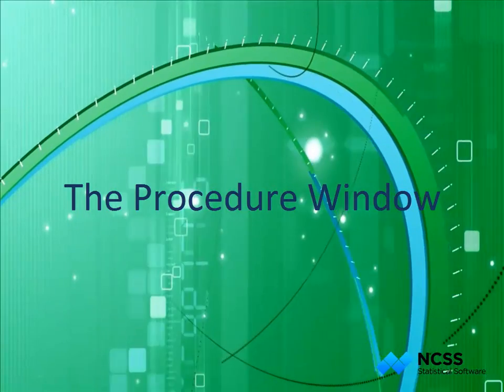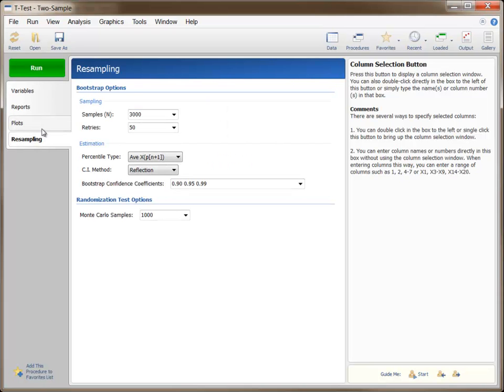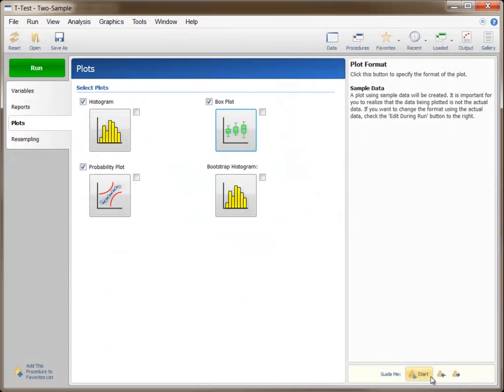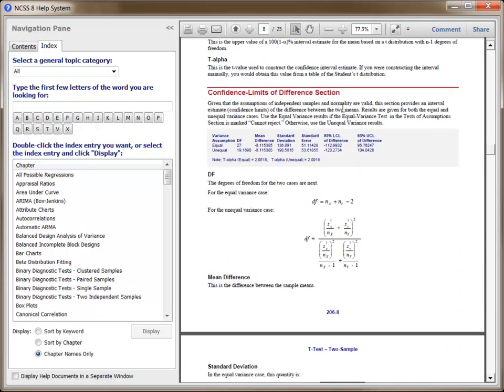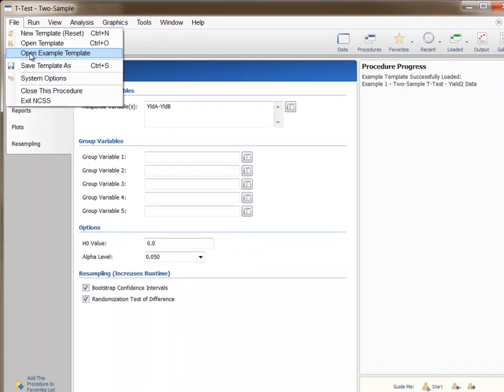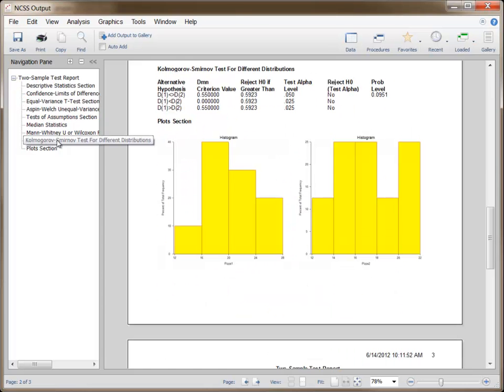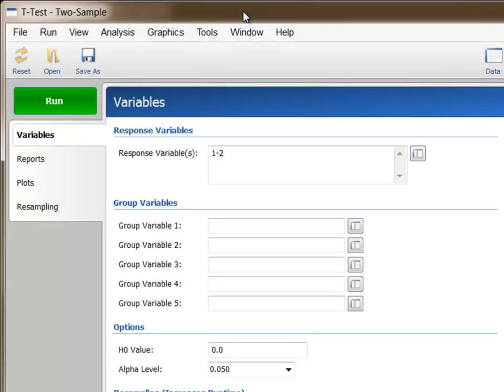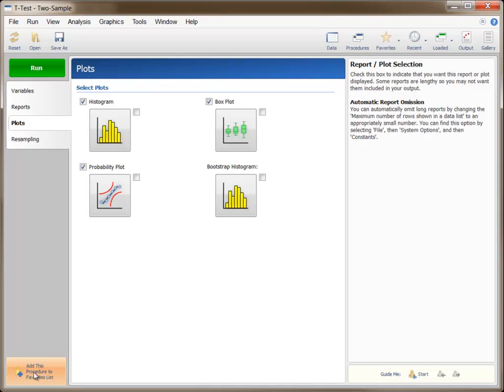The Procedure Window in NCSS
The Procedure Window is used to specify how the columns of data of the Data Window will be analyzed. There is a separate procedure window for each statistical topic. The ways to select the appropriate procedure are shown in the Procedure Navigator video.

For illustration of the attributes of a procedure window, we will look at the T-Test procedure. All other procedure windows will look just like this one except for the main specification area.

We will examine the procedure specification area, the quick notes area, the menu, the button bar, and the guide-me bar.

Starting with the specification area, the options on the various tabs are used to define which columns of the Data Window will be used in the analysis, specific attributes of the analysis, the reports and plots that will be given in the output, and how those reports and plots will be formatted.

A variable or column is selected by double-clicking the variable box or clicking the column selection button. The column selection window shows a list of the columns of the Data Window. The starred columns are the empty columns. You can choose a column by double-clicking it or by selecting it and pressing the OK button.

Or, if you already know the name of the column, it can be typed directly.

Other aspects of the analysis are chosen with the various boxes, drop-downs, and checkboxes.

The format of the plots is specified by clicking the larger plot format buttons on the plots tab. Another video is dedicated to the various plot format options. The small checkbox to the right of each plot format button can be checked to further format the plot with the integrated data when the procedure is run.

As you mouse over the various options of the specification area, details of each option are shown in the quick-notes region on the right.

More detailed help for this procedure can be seen by clicking the help button. The help chapter for this procedure will open in PDF form. This chapter will have an introduction to the topic, a technical details section, descriptions of the options, and examples with discussions of the output. Help for all other procedures and topics in NCSS can also be accessed from this window using the Help navigation pane.

When you are finished with the desired specifications for the procedure, you can press the green Run button to run the analysis. The Output window is displayed to show the results.

Now, we'll examine the menu. The File menu items allow us to open and save procedure templates. A template holds all the specifications of the procedure window, including plot details. When a procedure is set up the way you wish for an analysis, it is often a good idea to save a template with that setup.

The Open Example Template option is used to open preset templates that correspond to the examples of the documentation. The name of the example data associated with each template is given at the end of the template name. So if I wish to perform the Example 2 analysis, I would open the Example 2 Template, and then open the Pizza example data. I can then press Run to get the results for that example.

The New Template or Reset item allows you to return all the procedure specifications to the default settings.

The Run menu item performs the same action as the green Run button. The View menu items are used to hide or show the toolbar and the procedure info. Showing the procedure info is sometimes useful when creating Macros.

The Analysis, Graphics, Tools, and Window menu items are used to open other procedures or to show other windows. These menu items are the same as those of the other major NCSS windows.

On the button bar, the buttons on the left give quick access to a few of the common File menu items. The buttons on the right are for opening other procedure windows or navigating to the data window or the output window. Up to six procedure windows can be open at a time. You can click the Loaded button to view or select all the procedure windows that are currently open.

The guide-me region allows you to step through the options of the procedure that are most important or most commonly used.

If you plan to use this procedure often, you may wish to add it to your favorites list by clicking the 'Add This Procedure to Favorites List' button.